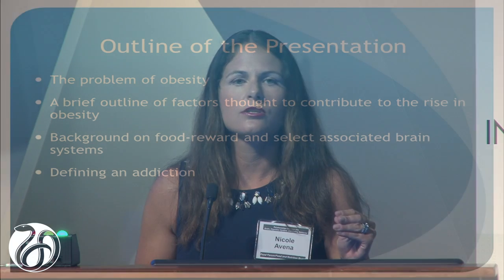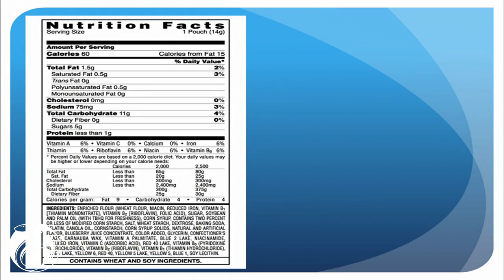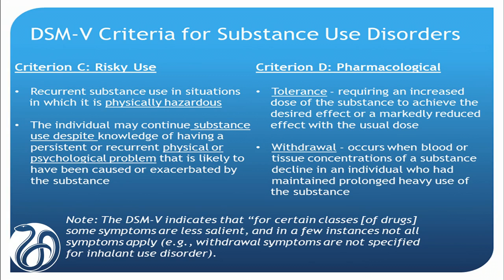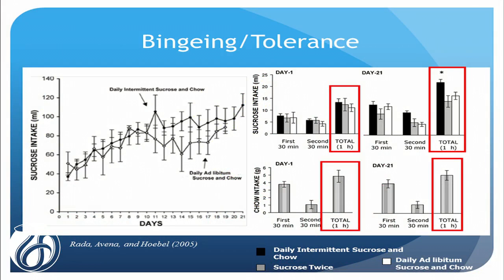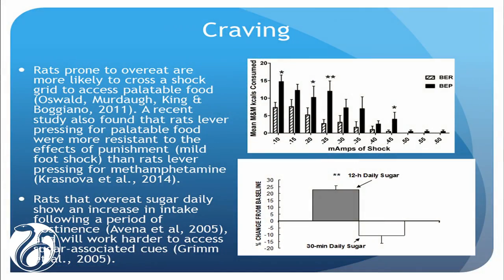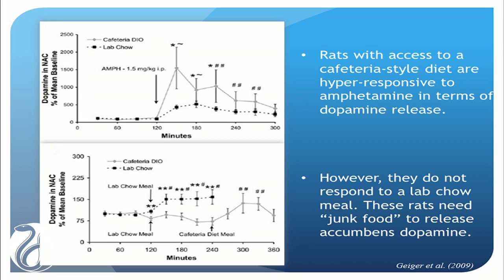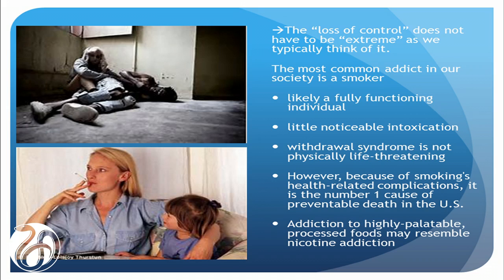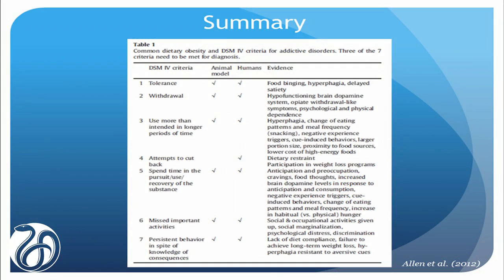8/14, Session 3: The Food Addiction Model is Appropriate for Use with Food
Nicole Avena, PhD, Columbia University